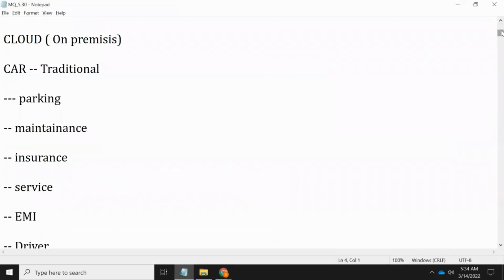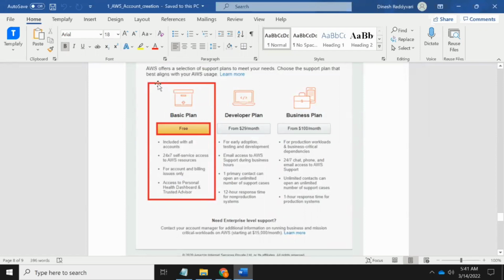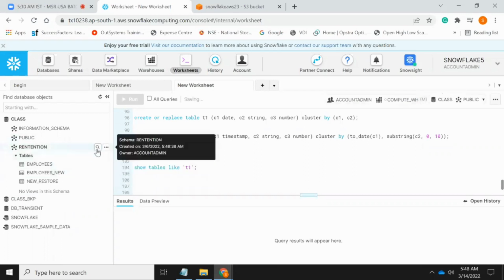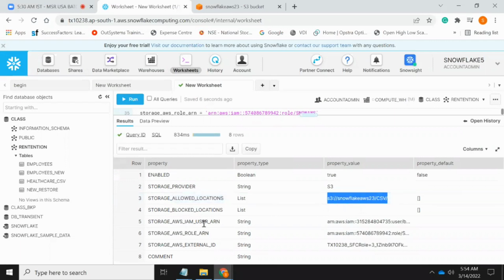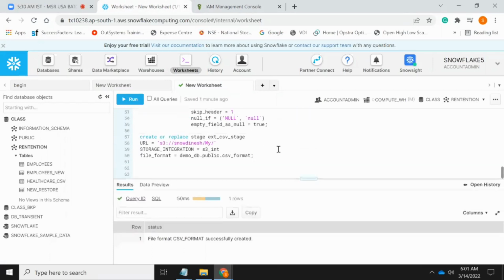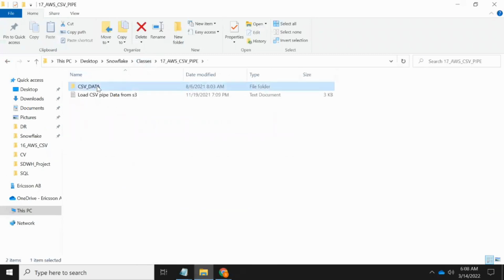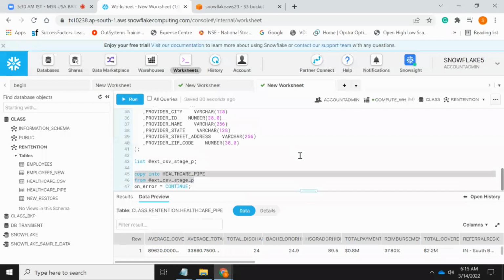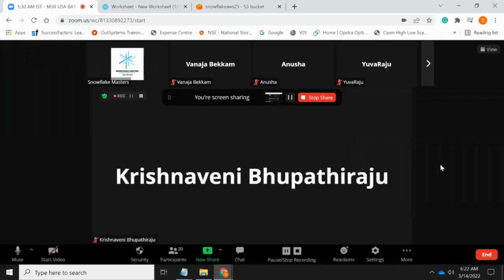Aws_data_load In snowflake